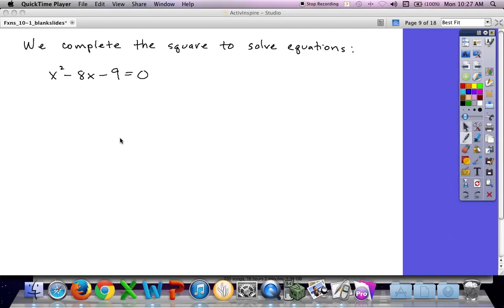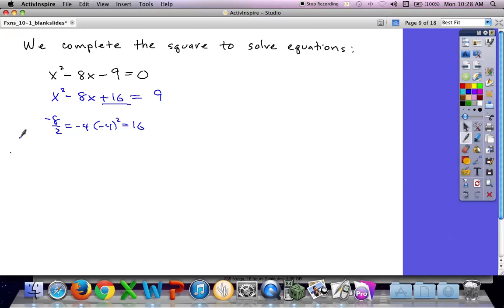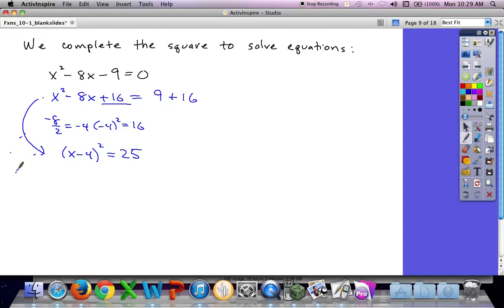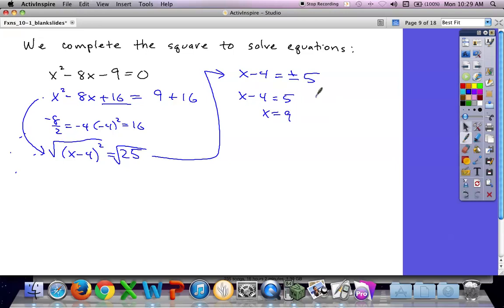Fxns 10 1 8